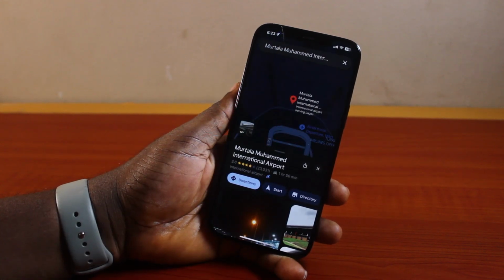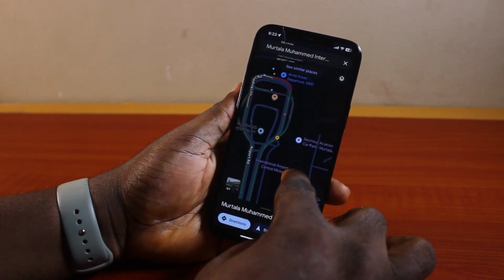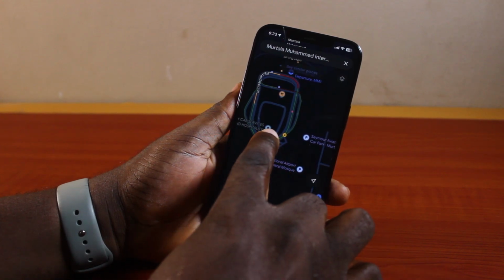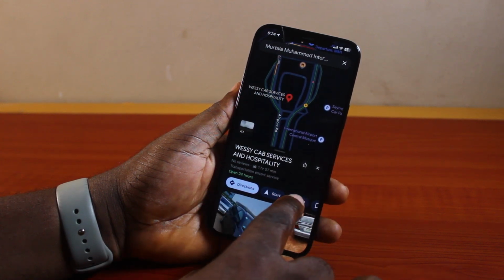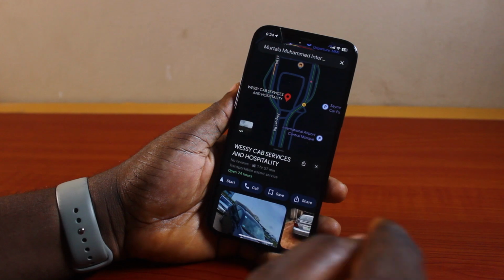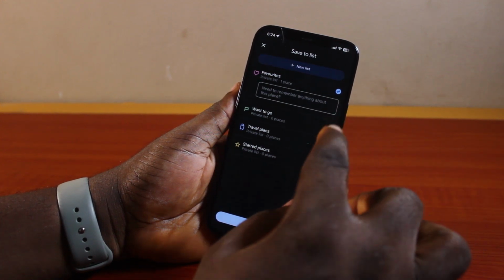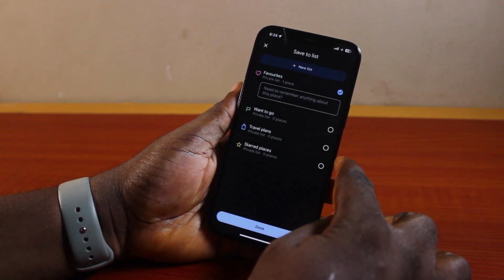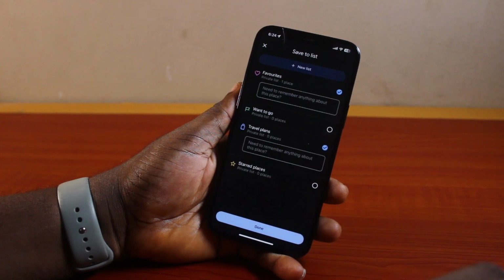How to Save A Location in Google Maps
Cheap iPhone
Cheap Samsung Phone
Cheap Apple Watch
Cheap Digital Camera
Cheap YouTube Microphone
Cheap MicroSD Card